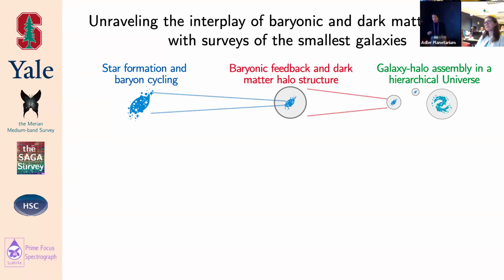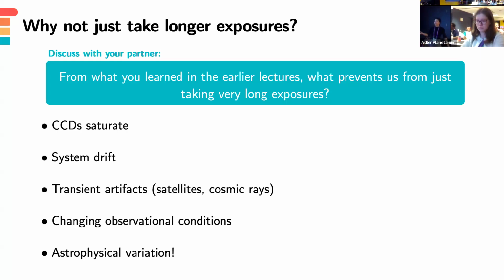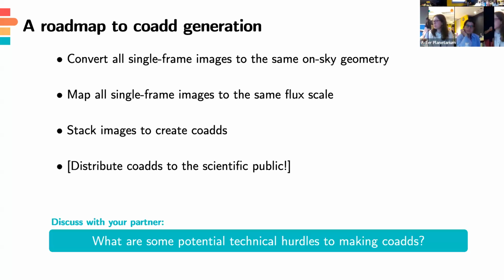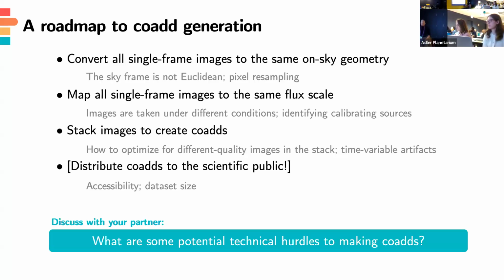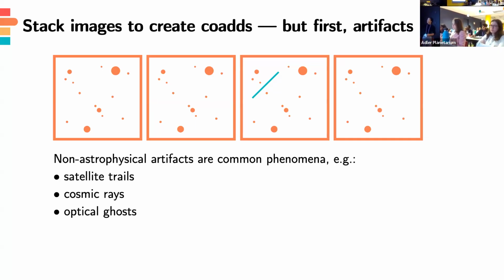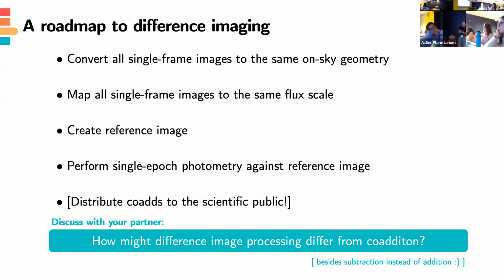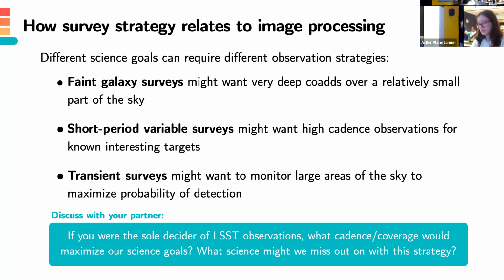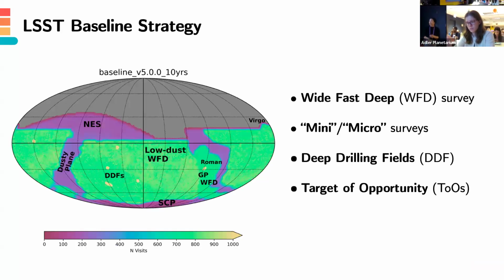DSFP Session 24: Tiling, Stacking, and Difference Imaging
In this lecture, Dr. Erin Kado-Fong, YCAA prize fellow at the Yale Center for Astronomy and Astrophysics and Kavli fellow at the Kavli Institute for Particle Astrophysics and Cosmology at Stanford, introduces Tiling, Stacking, and Difference Imaging. This lecture was part of Session 24: Image Processing for Wide Field Astronomical Surveys hosted by the Adler Planetarium in Chicago, Illinois, United States.